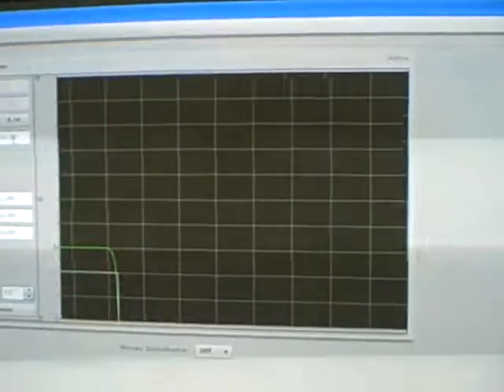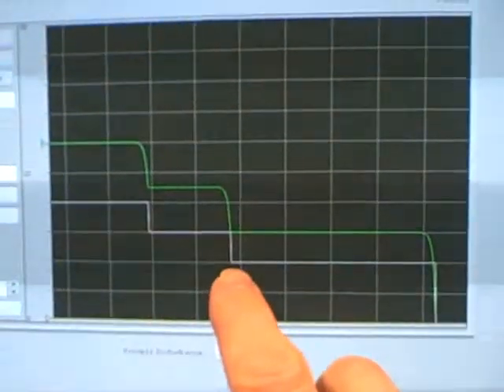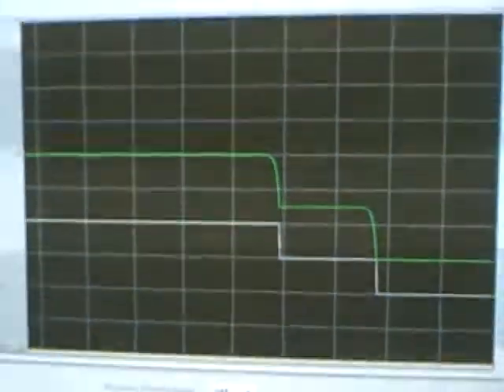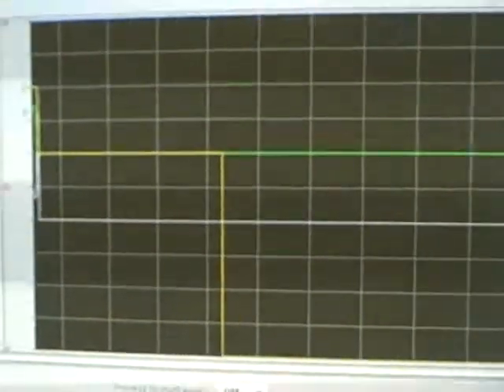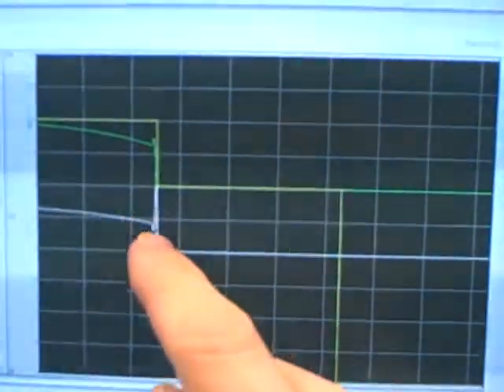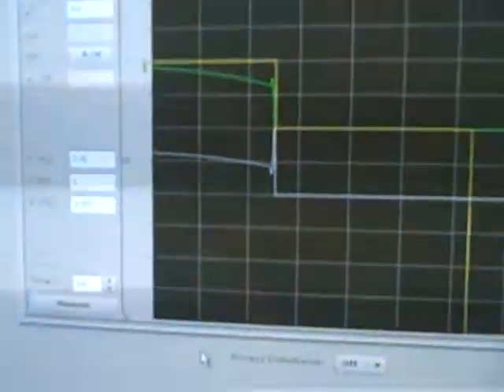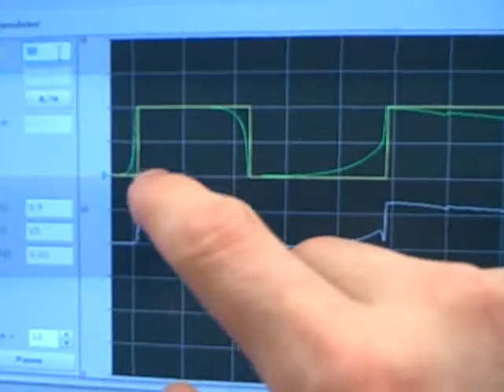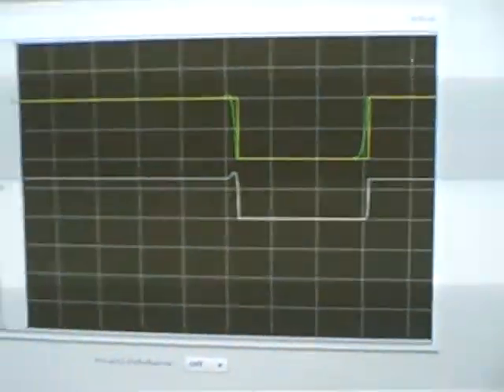Simulated self-regulating process PID tuning